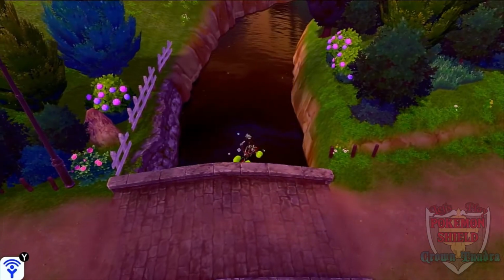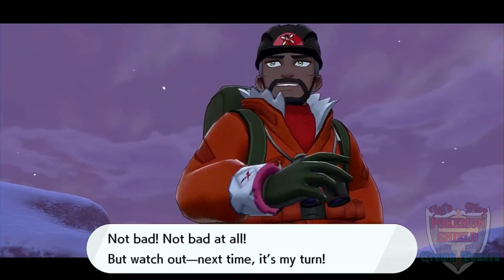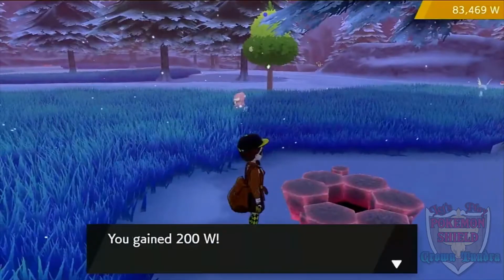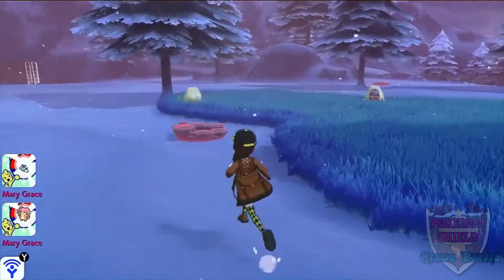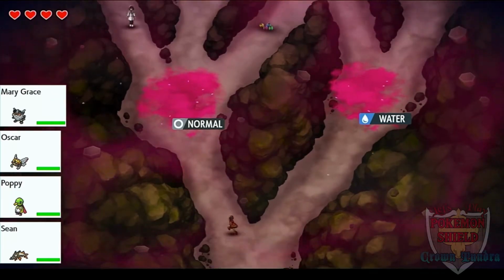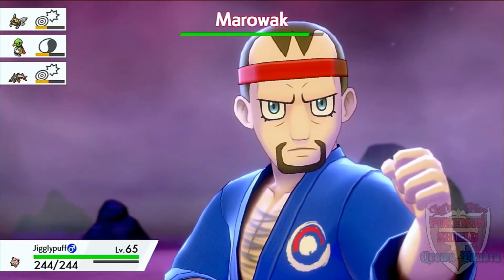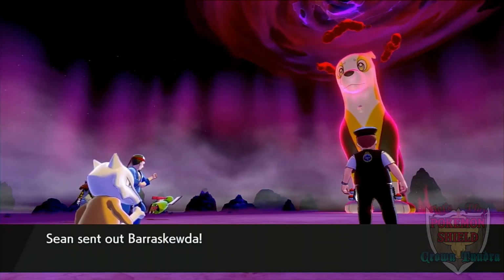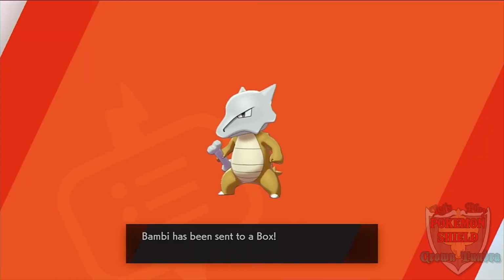PEONY IS STUNNINGLY INCORRECT -- Pokemon Sword & Shield Crown Tundra Let's Play Ep 1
Skip Intro: 0:54

Welcome to my Let's Play of the Crown Tundra DLC for Pokemon Sword and Shield! I will be playing through all of the new content being added to Pokemon Sword and Shield through this new DLC! This Let's Play will not be a Nuzlocke or have any additional rules added, we will just be playing through the game and trying to encounter as many new pokemon as possible! I will be using the save file I used to first beat the game, so you will get to see all of my team members from my original run at defeating Leon.